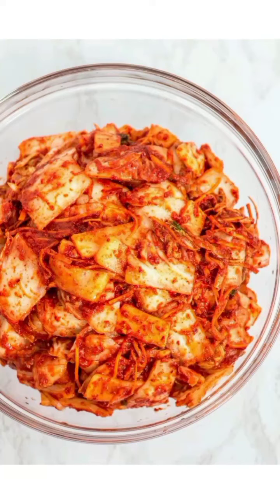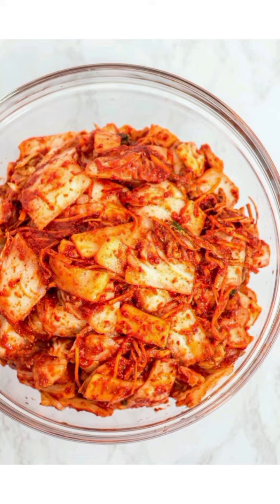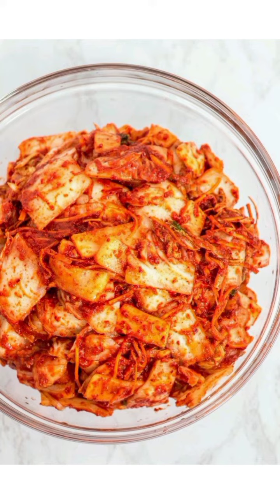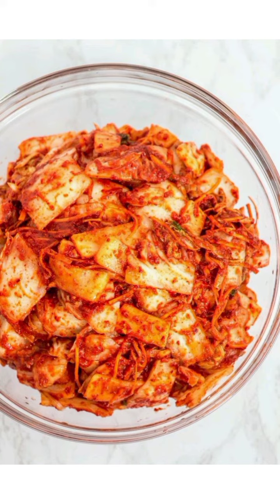WANT TO KNOW KOREA NATIONAL DISH???-food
South Korea’s national dish — Kimchi is a fermented side dish made of vegetables and seasonings. It is most commonly made with Napa cabbage, radish, scallion or cucumber. Kimchi is traditionally made by adding a paste of chilli, garlic and fish sauce to salted cabbage, and allowing it to ferment - sometimes for several months, or even years. It has a distinctive sharp-sour smell and a robust, spicy flavour, which varies between each batch, and each family recipe.

There are various kinds of kimchi in Korea.

Red Kimchi, White Kimchi, Not Spicy Kimchi, etc.
Koreans also make various foods using kimchi.